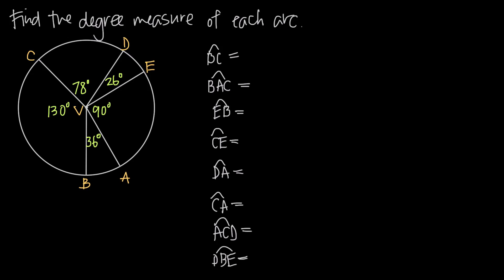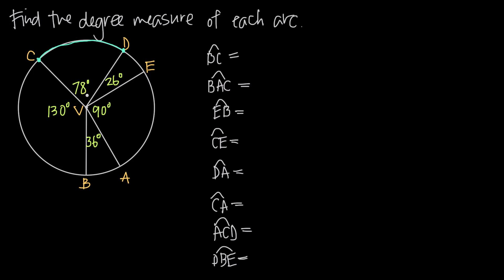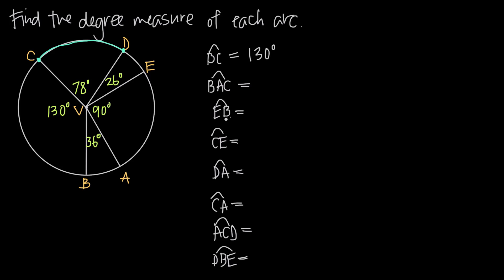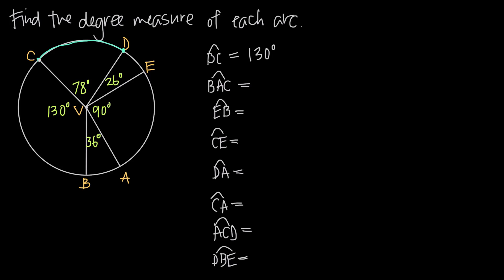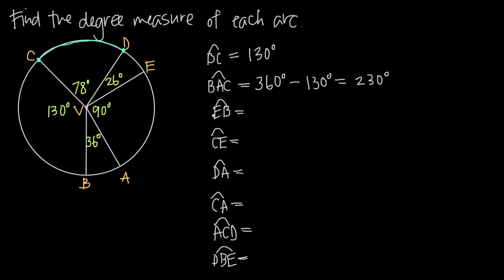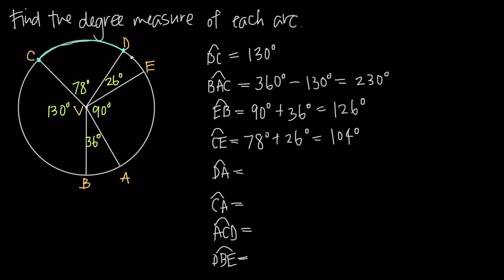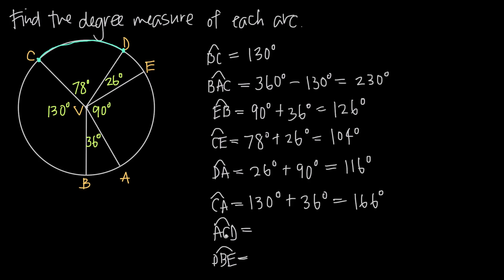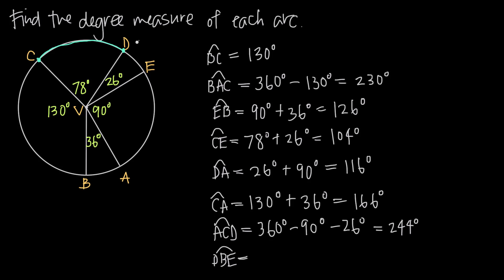degree measure of an arc (KristaKingMath)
In this video we'll learn how to find the degree measure of an arc. If the arc is the intercepted arc of an interior angle of the circle, then the degree measure of the arc is the same as the degree measure of the interior angle.